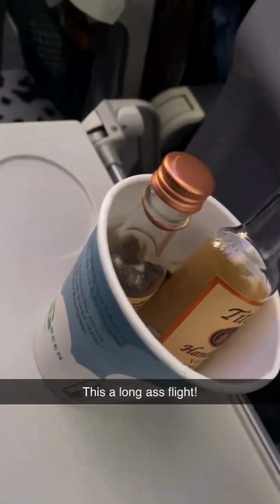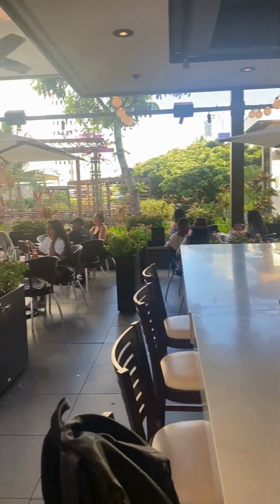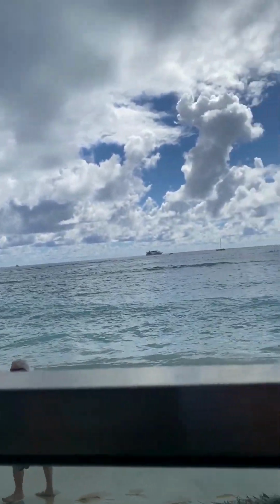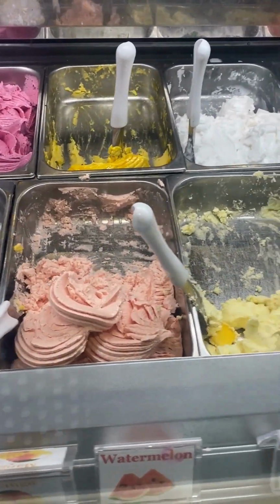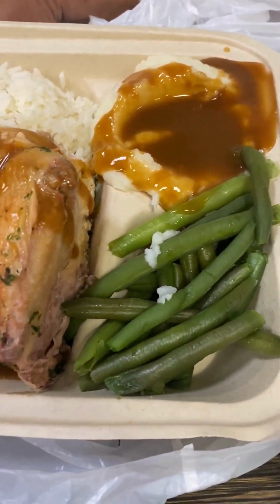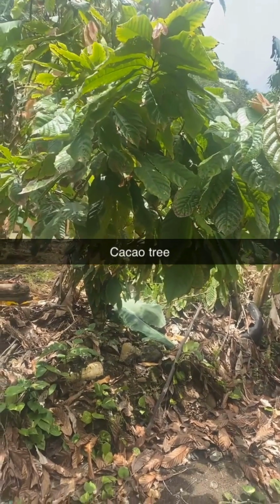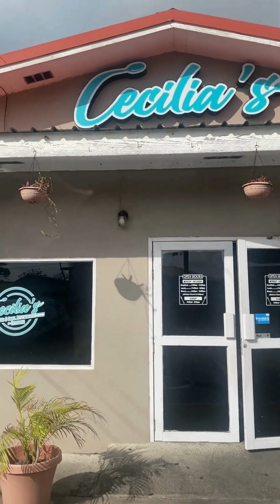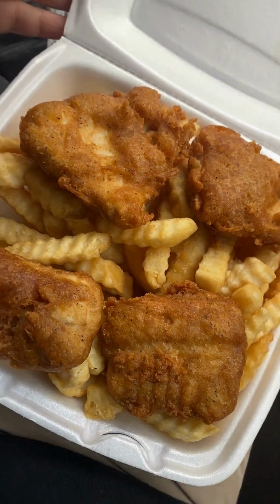Walla Walla eats American Samoa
Join me on my culinary adventure discovering the delicious local cuisine in American Samoa! In this vlog, I'll be showing you mouthwatering dishes and must-try restaurants that capture the flavors of this South Pacific island region.
Experience the spirit of American Samoa through its incredible food. The dishes showcase native Polynesian and Melanesian influences. This is an island foodie paradise! So come join me on my tasty American Samoa adventures. It's a cultural and culinary eye-opener you don't want to miss!